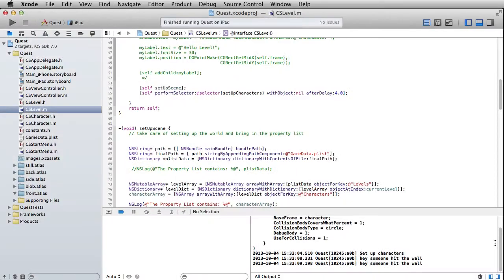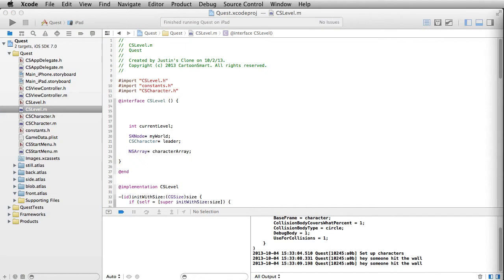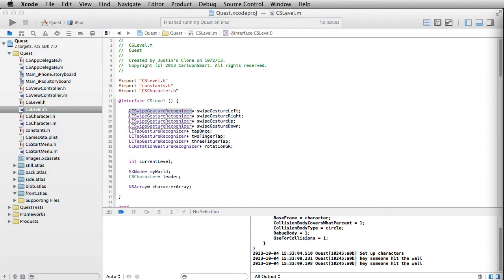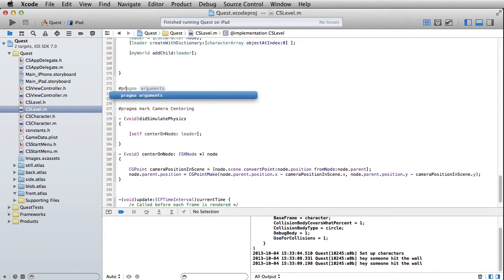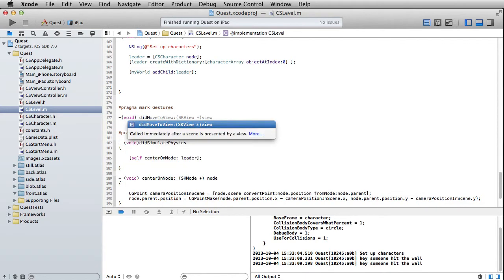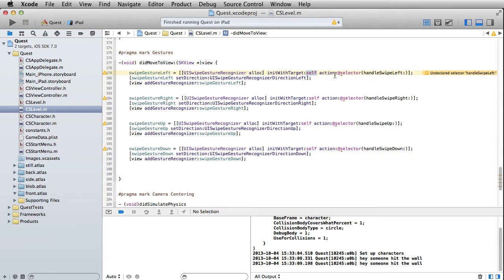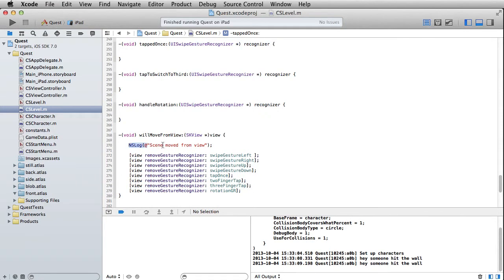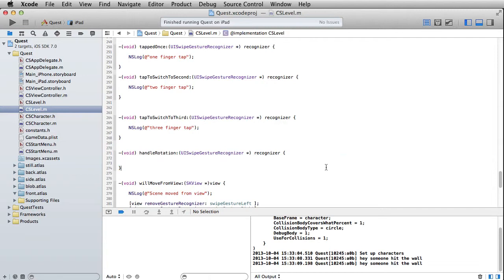Sprite Kit Role Playing Games Tutorial Session 2 - 03 - Adding Gestures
Session 2 - Part 3 of CartoonSmart.com’s iOS Role Playing Game series. This is an Objective-C based Sprite Kit course.

 In this video, we will add Gesture Recognizers to detect a swipe up, down, left, right, or a one, two or three finger tap, as well as a rotation recognizer.

You can watch all the course here on YouTube or purchase every movie with the source files at….

This tutorial series eventually led to the creation of our Fantastic Worlds iOS Starter Kit.